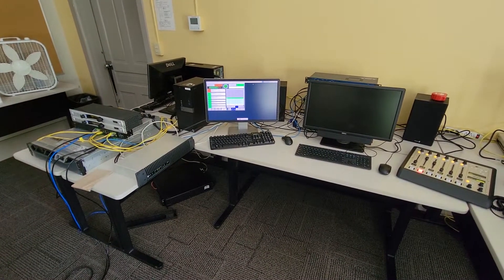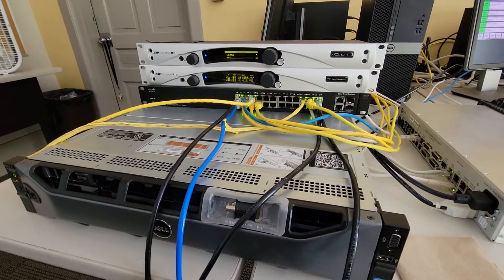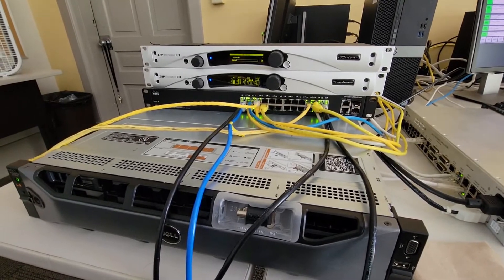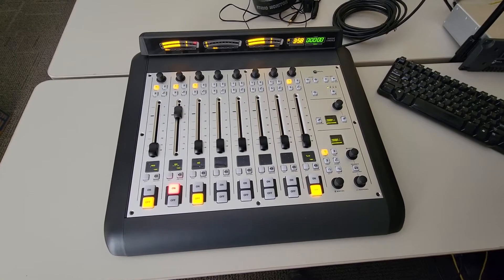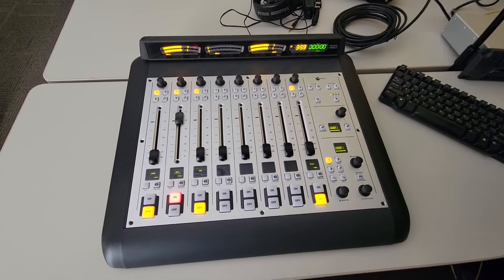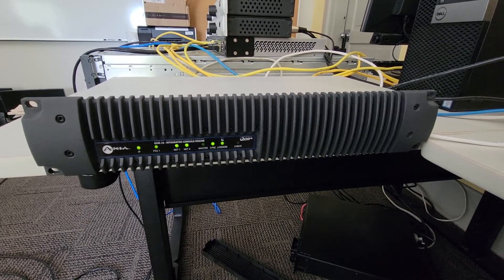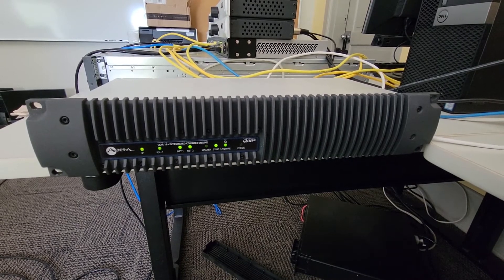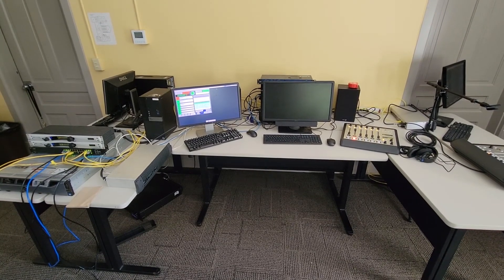Tour of an Axia Livewire (audio over IP) setup at a college radio station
This is a quick tour of an Axia Livewire (audio over IP) setup for a small college radio station This is a temporary location while the new studios are being built in the student union near by.